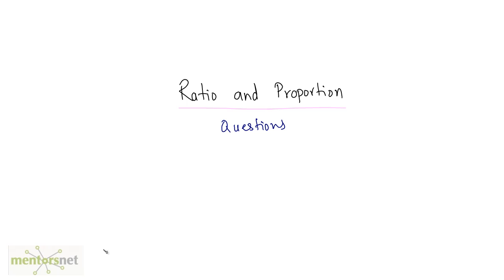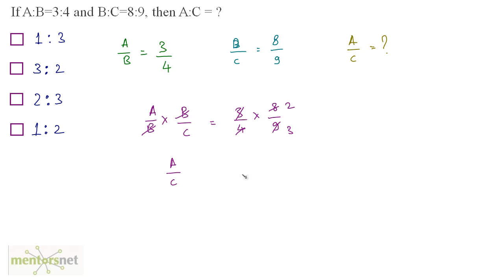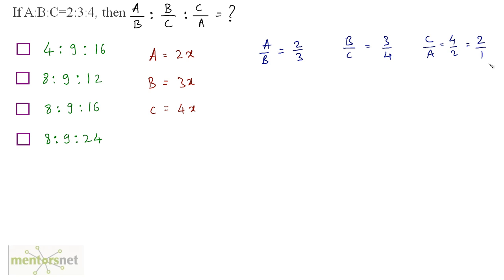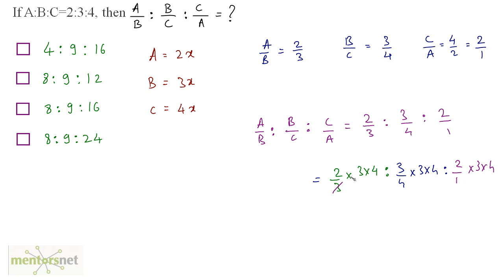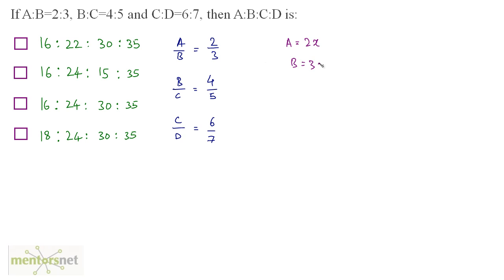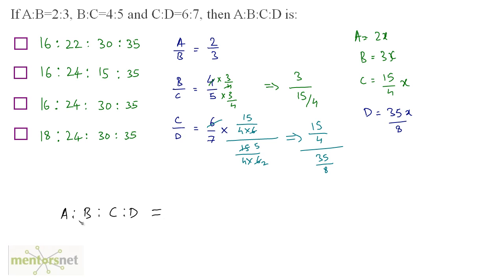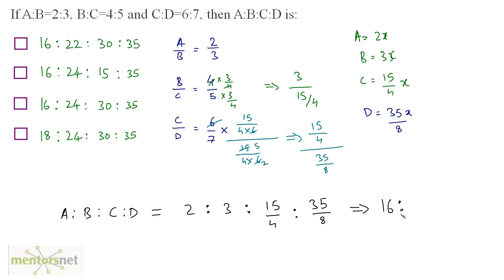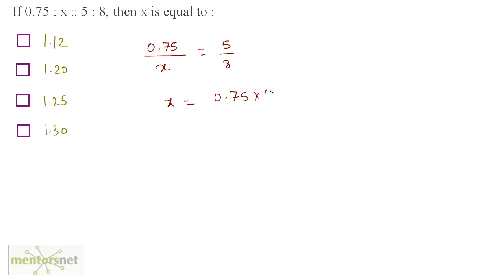QT 110 Ratio and Proportion Question Set 1